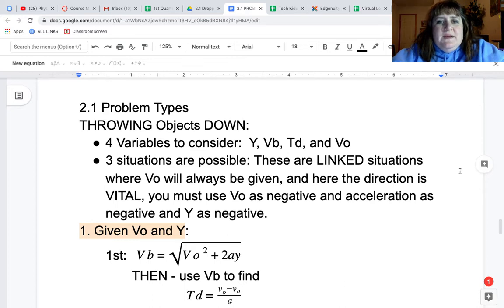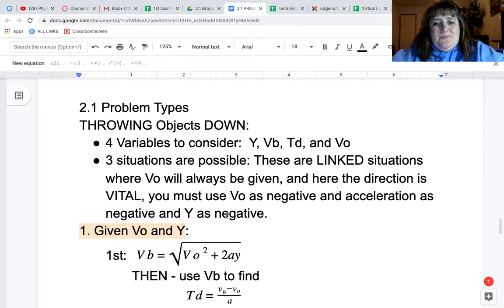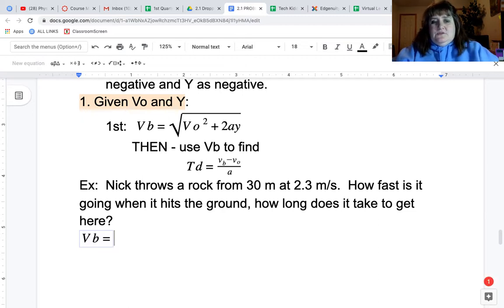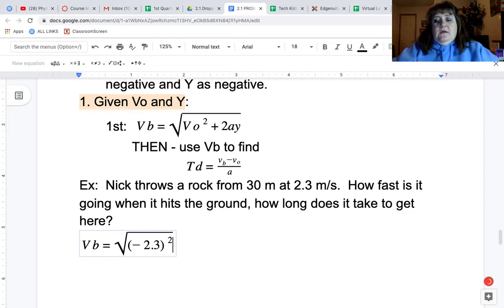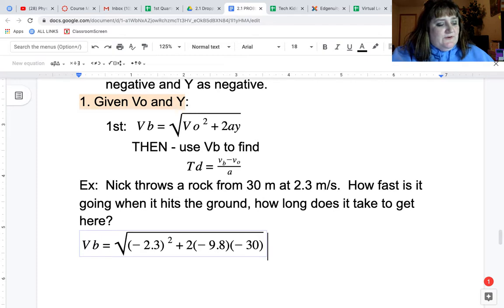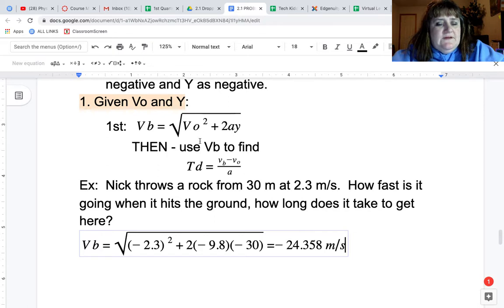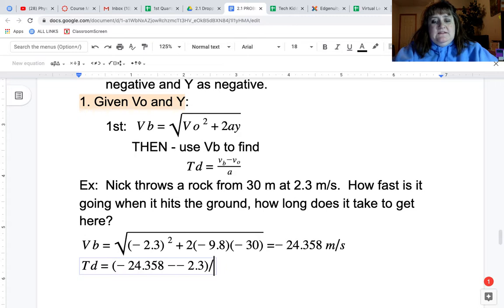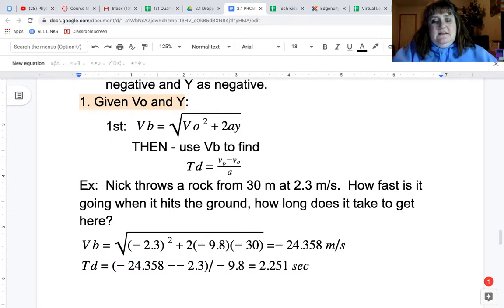Physics 2.1 Throw Vo Y